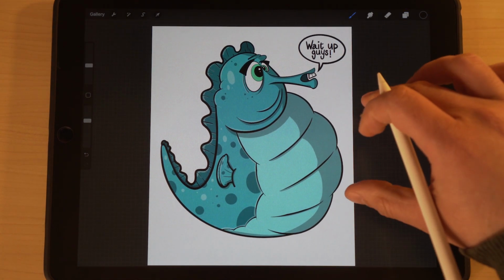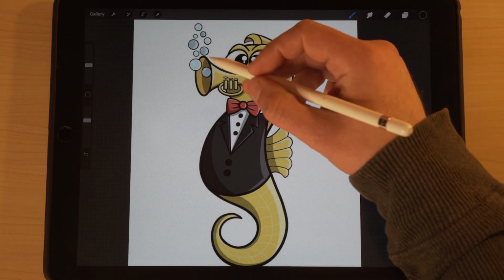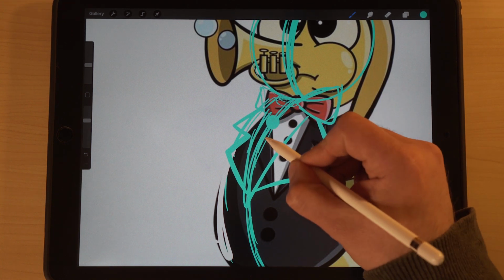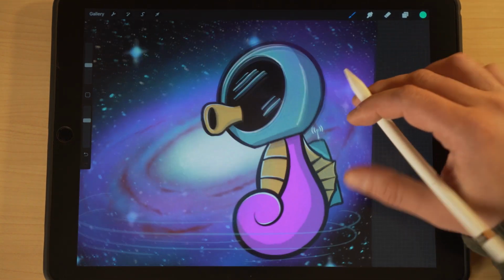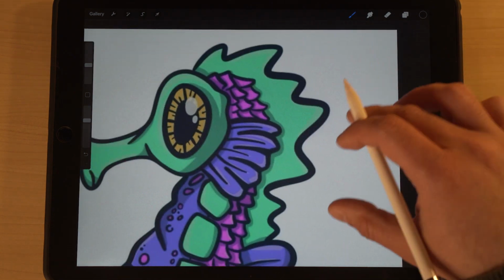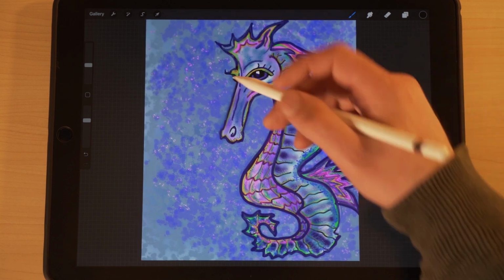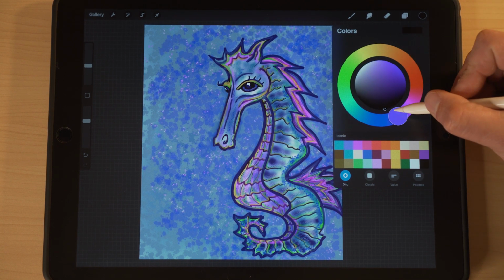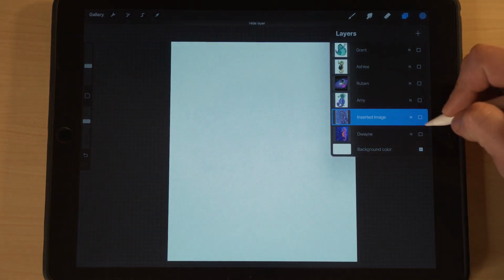Wednesday Art/Design Critique: Episode 7 - "SEAHORSE" Weekly Art Challenge!!!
Welcome to Episode 6 of the Wednesday Art/Design Critique! Today's episode features submissions based on last week's Weekly Art Challenge word prompt "SEAHORSE."

At the end of every Wednesday Art Critique, I will give you a drawing prompt word for the week.  You have until the following Tuesday to post your design on the Keep Creating Facebook group or email it to me! Join the FB group at:

This week's Let's Draw Art Challenge is "OPOSSUM."  Let's see what you guys can do!!!